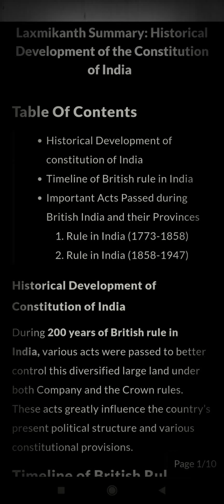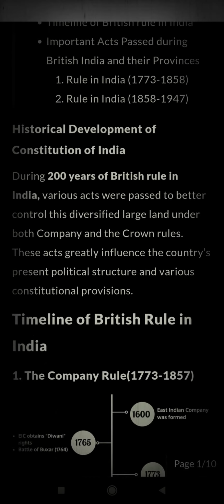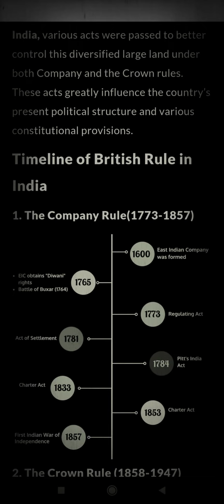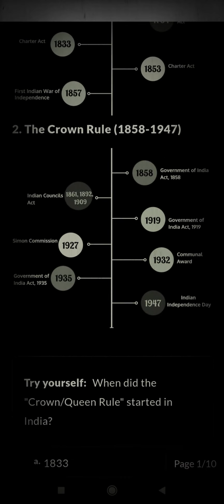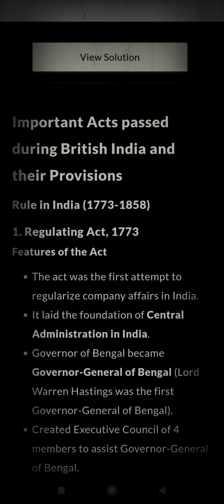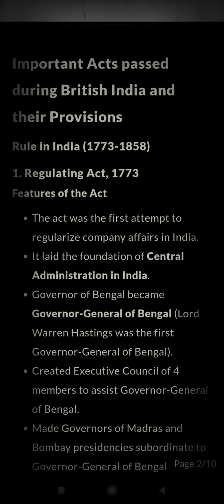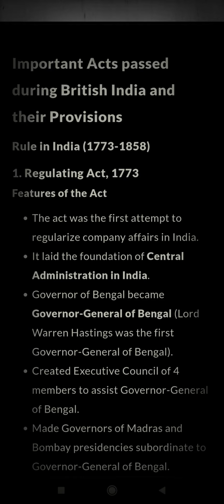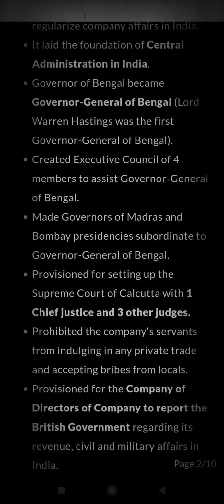Short summay of Regulatory act of 1773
this video is generally for upsc civil servant aspirants for a quick review